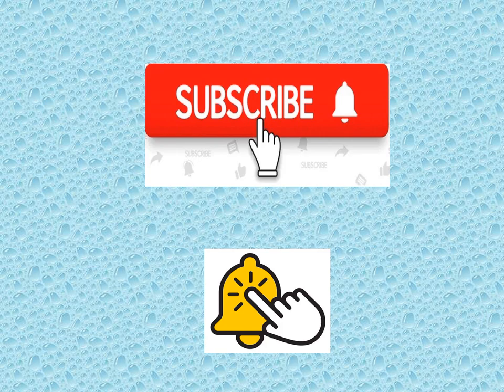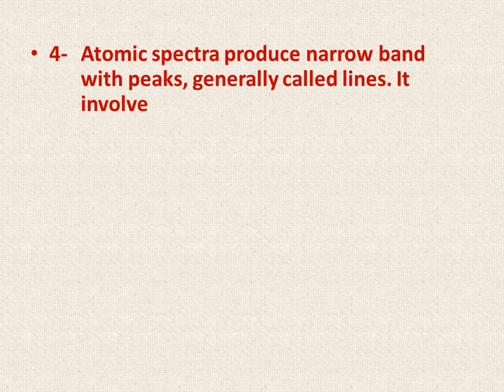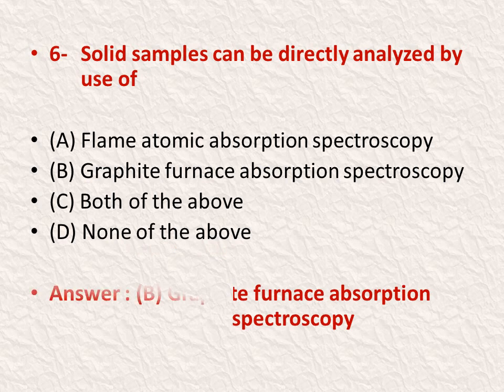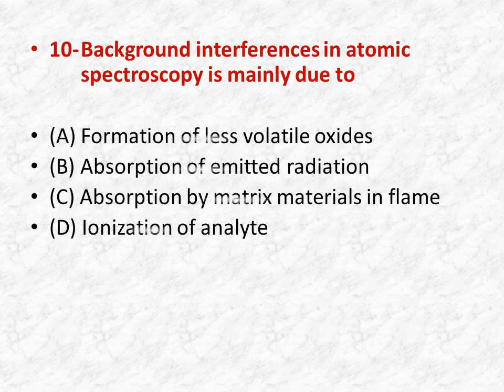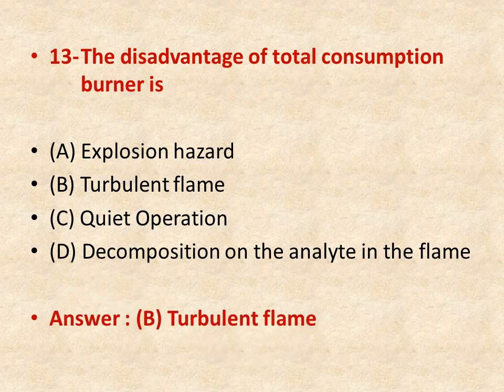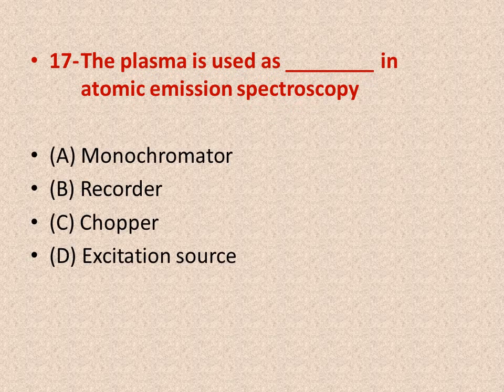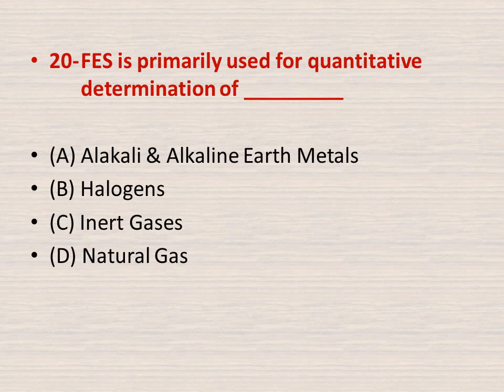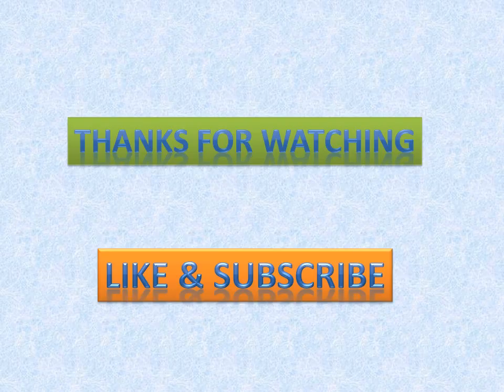MCQs || Atomic Emission Spectroscopy || Part 2 || AES || FAES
In this video different MCQs related to atomic emission spectroscopy has been discussed in detail. This is the Part 2 containing total 23 questions in number. MCQs are important too together with the theoretical lectures specially in these pandemic days when exams are usually taken online. So most of the teachers prefer to evaluate their students through MCQ based paper. So this video is going to be very much helpful for the students of Analytical Chemistry at both undergraduate & graduate level.